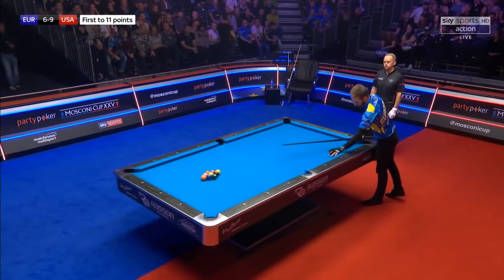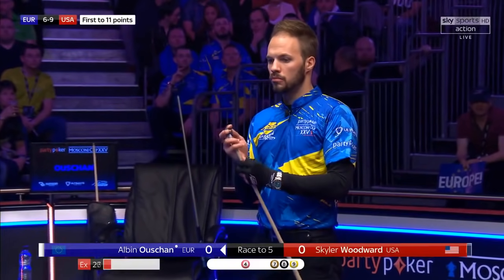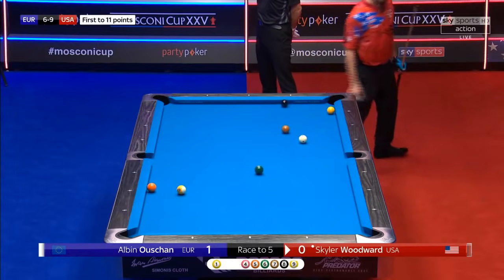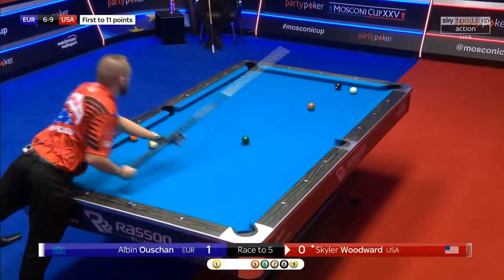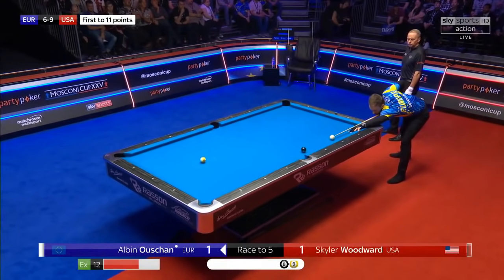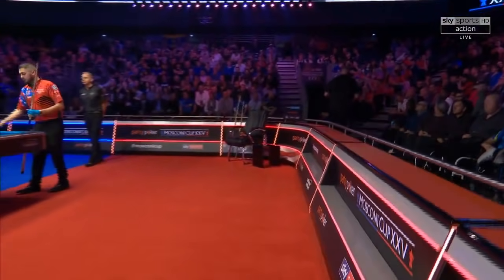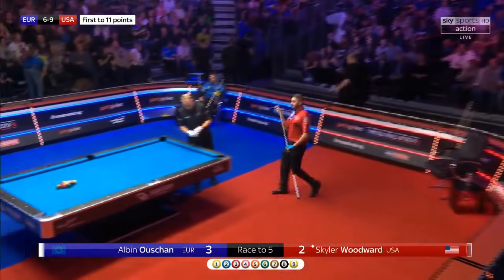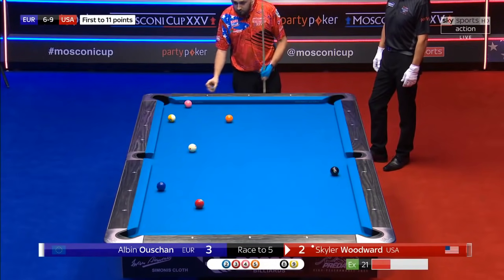Albin Ouschan vs Skyler Woodward | 2018 Mosconi Cup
The two best players of the 2018 partypoker Mosconi Cup, Albin Ouschan and Skyler Woodward, lock horns in what was billed as the match of the Cup, and it did not disappoint!

Best ever match in Mosconi Cup history? It's certainly up there!